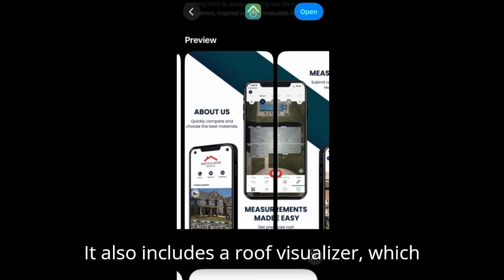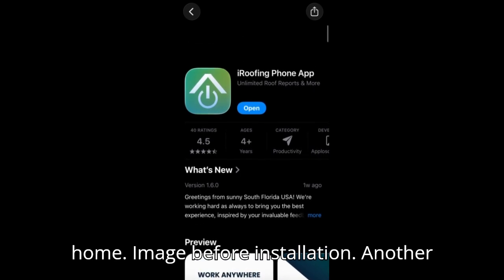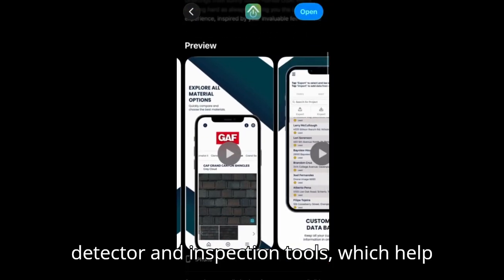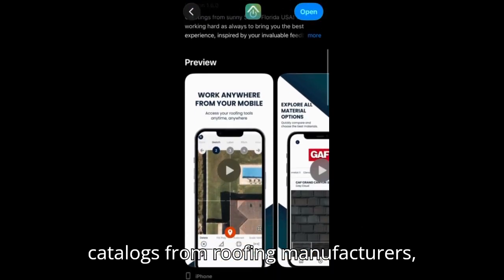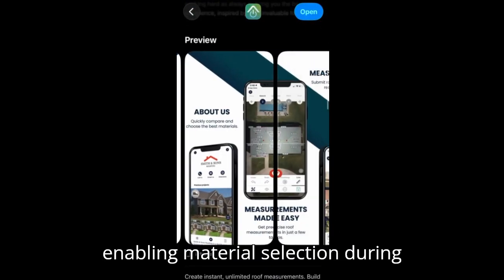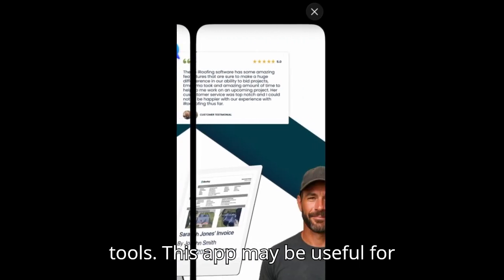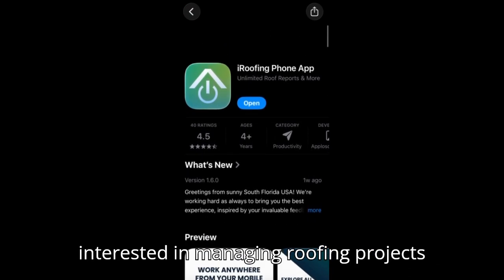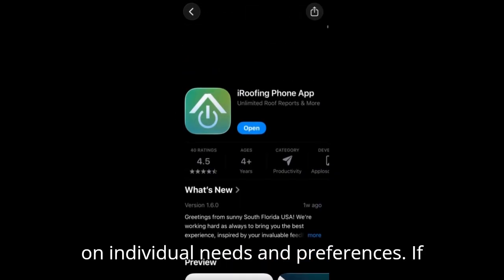iRoofing App Breakdown - What to Expect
This video explains what the iRoofing app is, how it’s positioned, and what roofing measurement and estimating features are officially documented.

search terms ignore this section:

iRoofing app overview
iRoofing roofing app
What is iRoofing app
iRoofing roof measurement
iRoofing roof estimates
iRoofing satellite measurement
iRoofing drone measurement
iRoofing roof visualizer
iRoofing proposal creation
iRoofing contractor app
iRoofing material calculator
iRoofing digital pitch detector
iRoofing roof inspection tool
iRoofing roofing software
iRoofing app explained